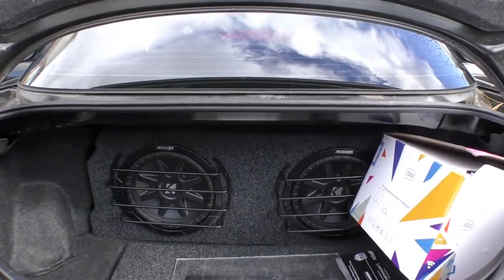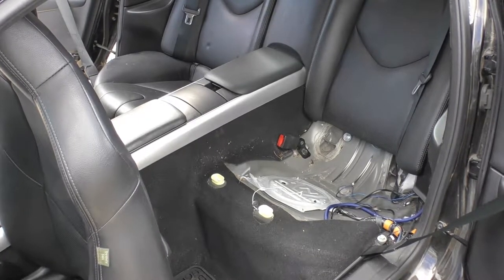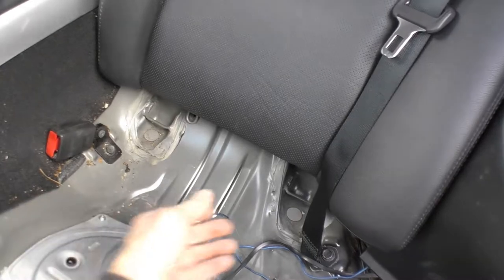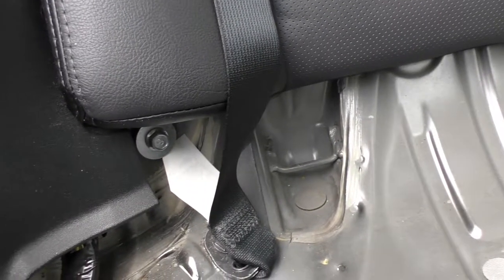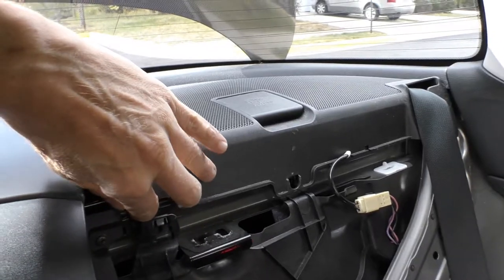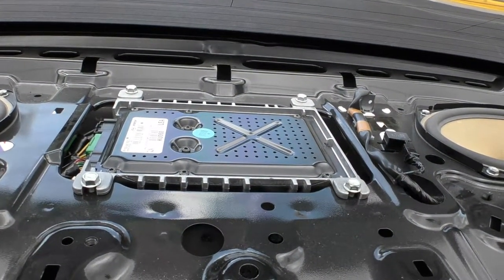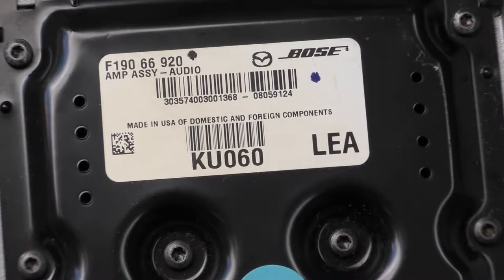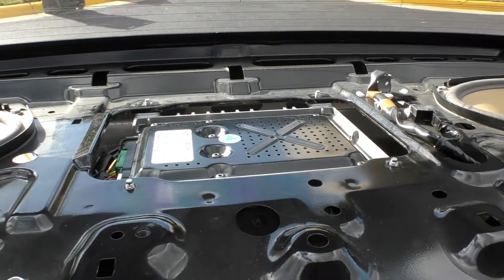How to remove BOSE amplifier from MAZDA RX-8 2009-2012 amp F190 66 920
The video shows how to get out the BOSE amplifier from 2nd generation MAZDA RX-8 manufactured from 2009 to 2012

For YOUTUBE users special price: AMPLIFIER REPAIR IS $119 without shipping. Say YOUTUBE
Price with expediate shipping back is $134.

ONE DAY REPAIR. 1 YEAR WARRANTY!

Priority mail used for shipping back, so if you use same option for shipping to us, turn around will be not longer than a week.You will get working amplifier back 4-7 days after mailing it to us, depending of your location.

Please ask any questions you may have.